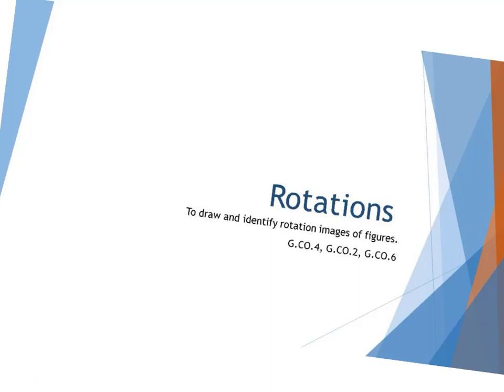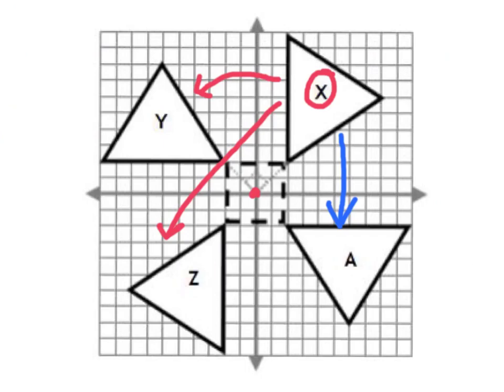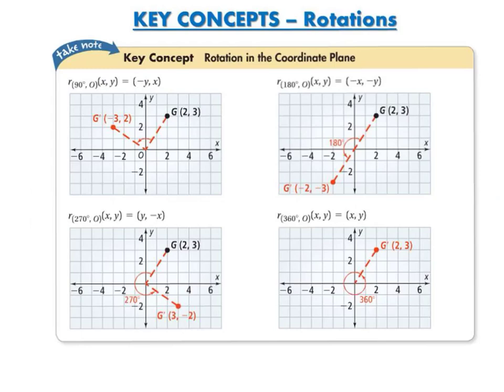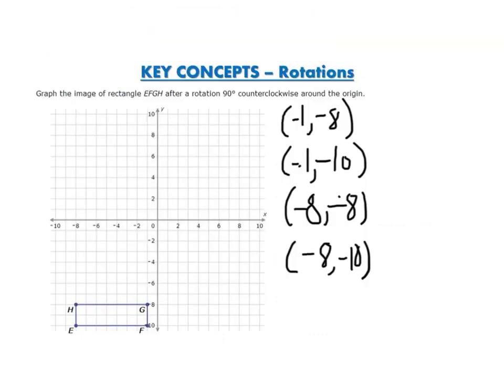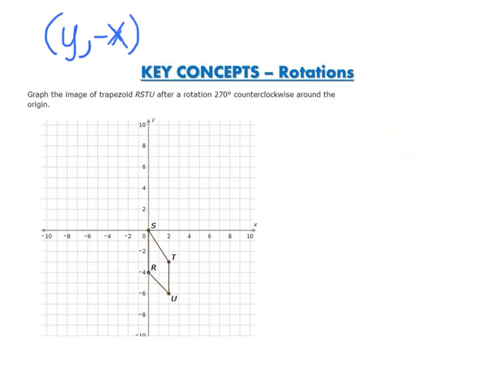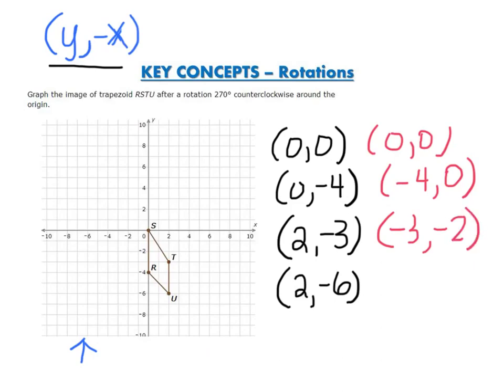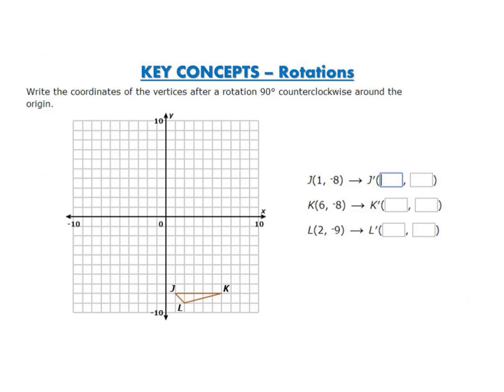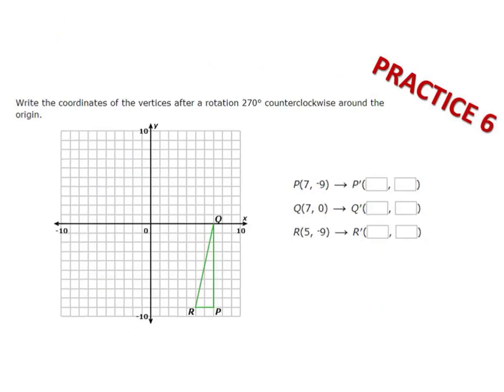Rotations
Rotations geometry